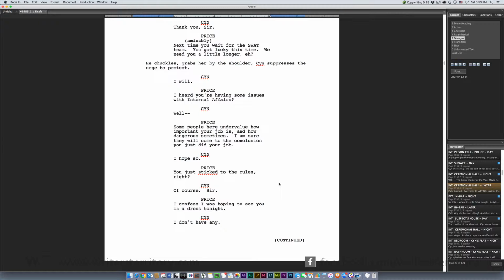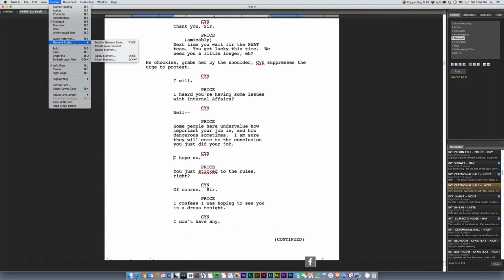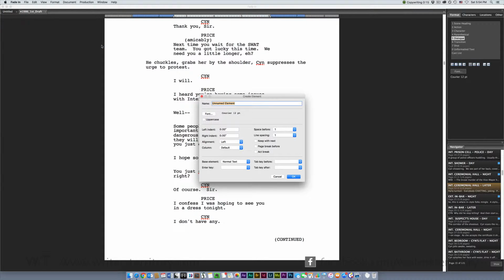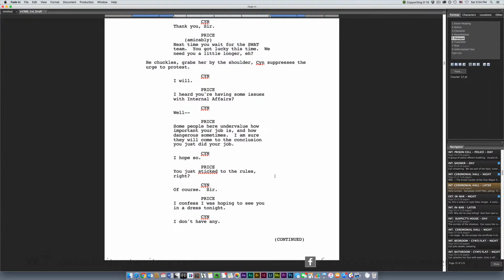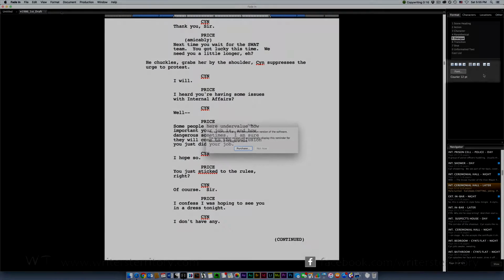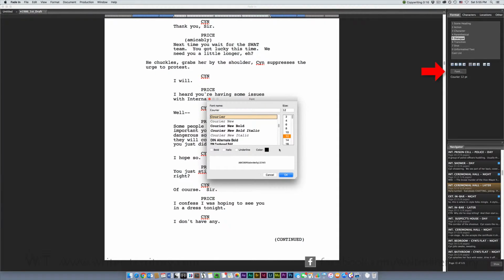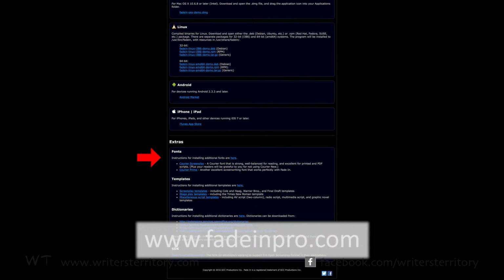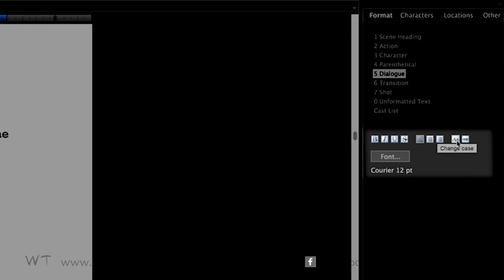How to Customize Element Styles in Fade In